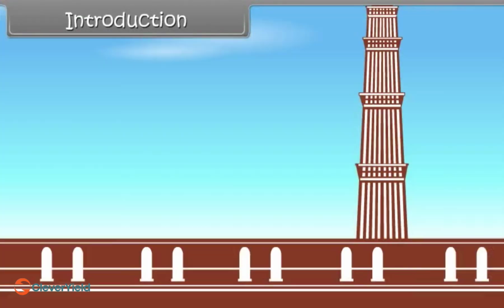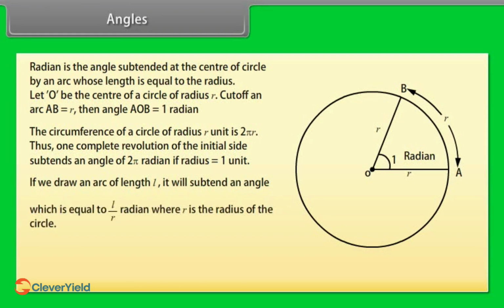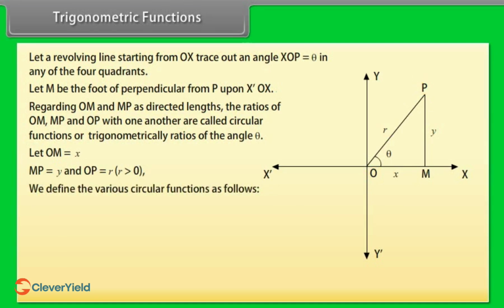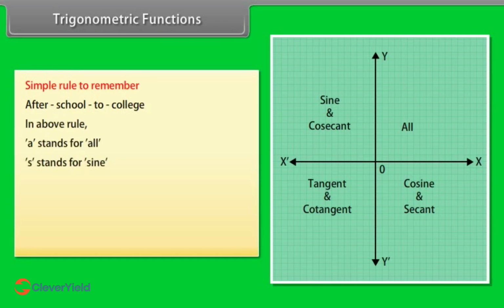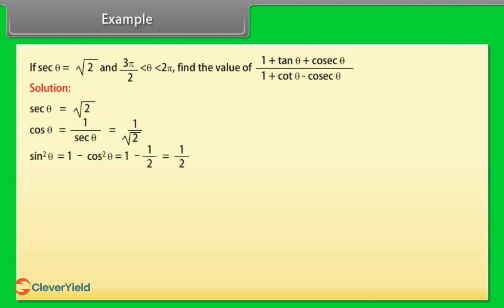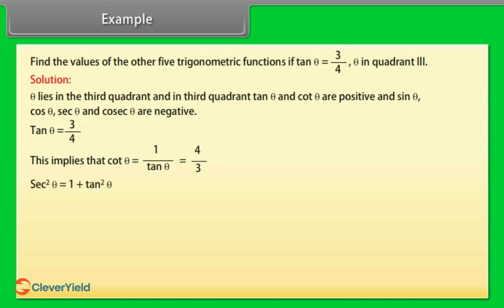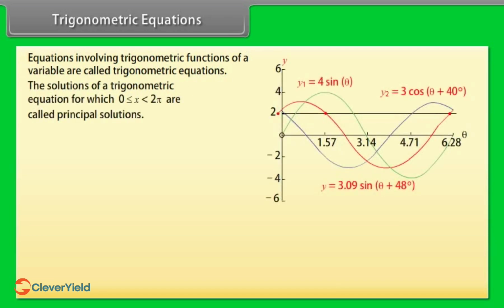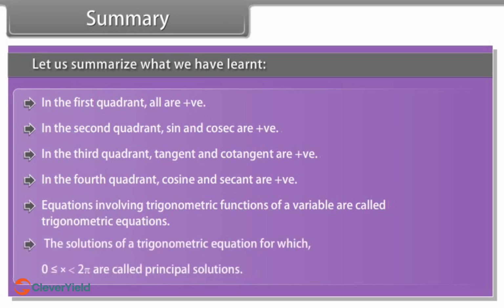Trigonometric Functions in Mathematics | Practical applications of trigonometry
trigonometric functions
inverse trigonometric functions class 12
evaluate the six trigonometric functions of the angle θ